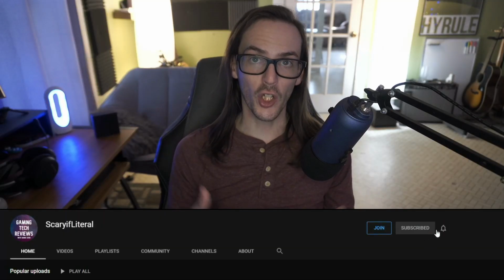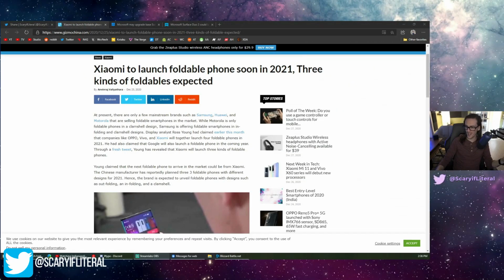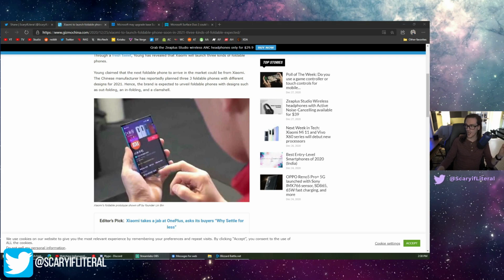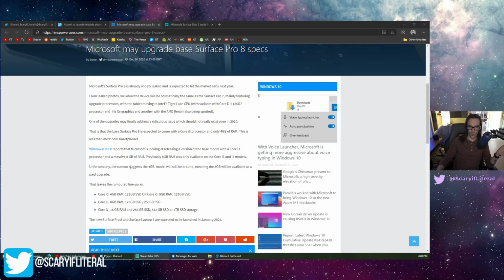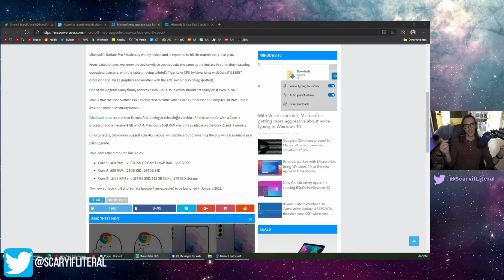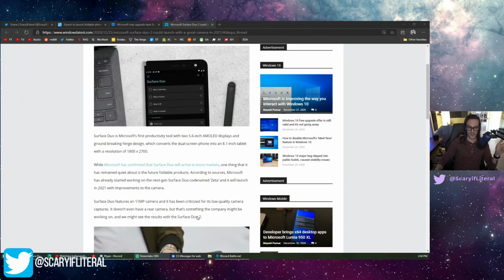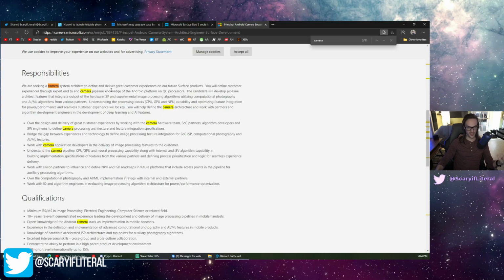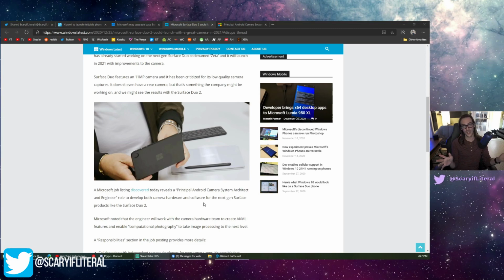Xiaomi Foldables, Surface Pro 8 Specs and Surface Duo Camera Improvements | News Radar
0:00 intro
0:12 Xiaomi Foldables
3:28 Surface Pro Spec Bump
7:10 Surface Duo Camera Rumors